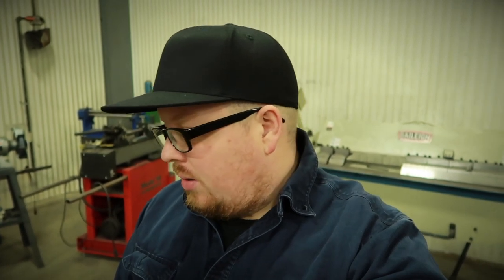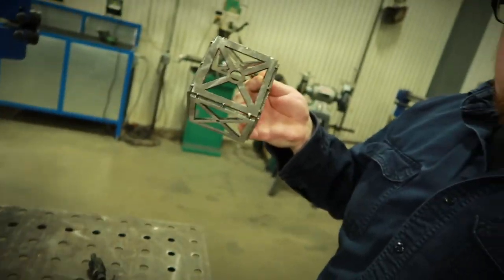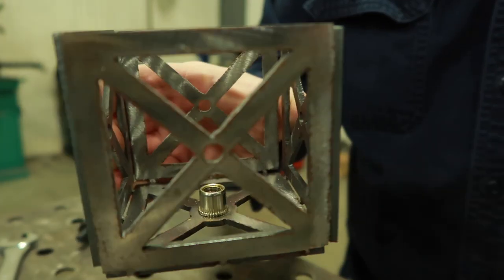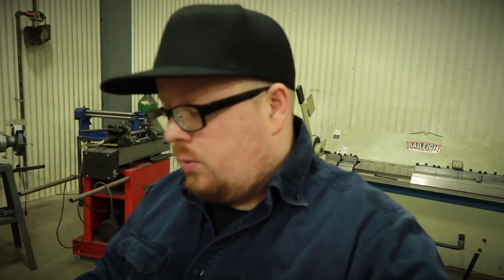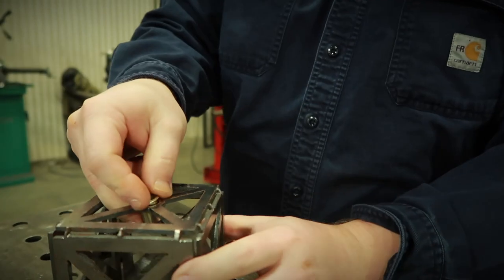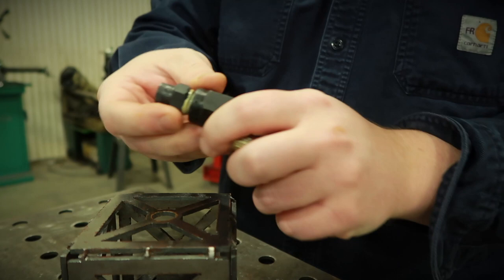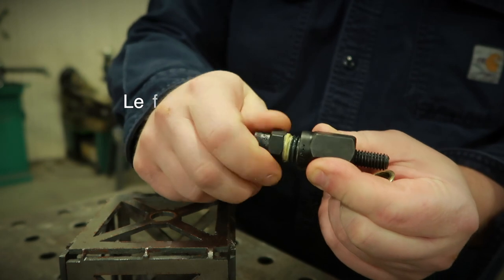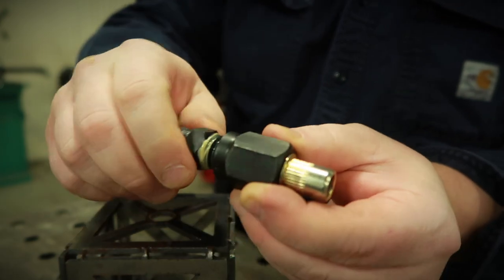Rivet Nut Demonstration | Rivnut | Threaded Insert | Uses | Shop Tools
In this video I explain what a rivet nut is, how to use them, and some of their applications. Rivet Nut and installation tool bought from McMaster Carr.